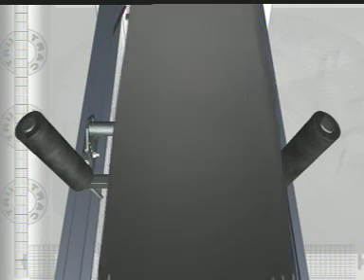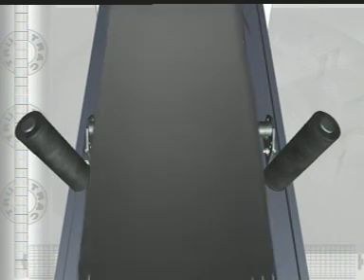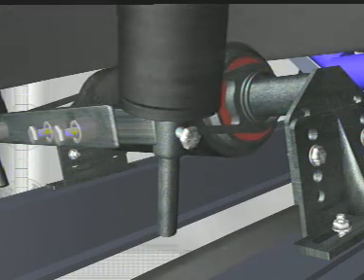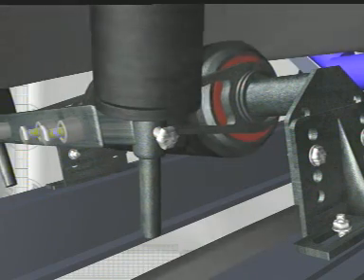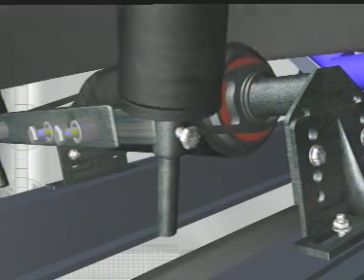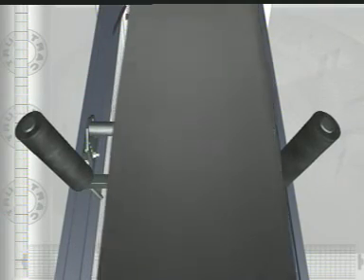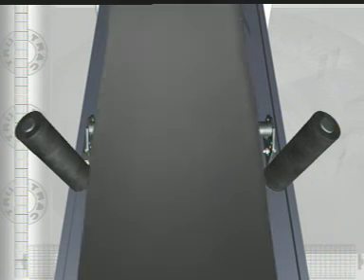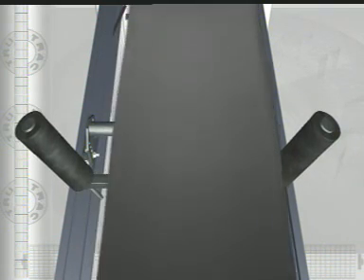Công ty TNHH Công Nghệ Băng Tải - Tru Trac Principles of Operation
Nguyên lý hoạt động của bộ tự chỉnh chống lệch băng tải
Chống lệch băng tải
# Công Nghệ Băng Tải